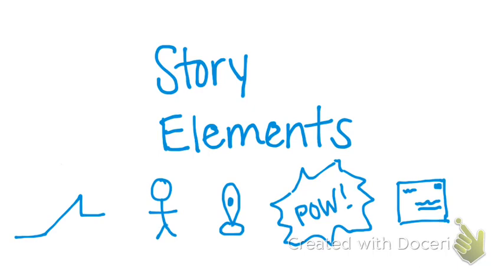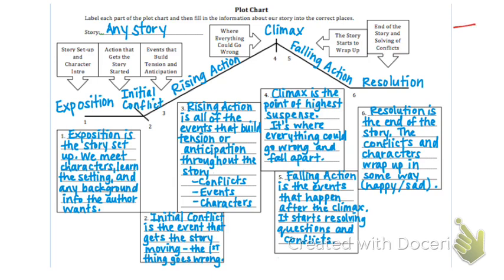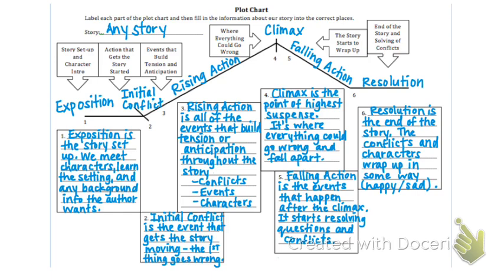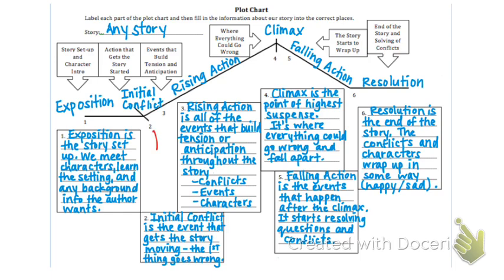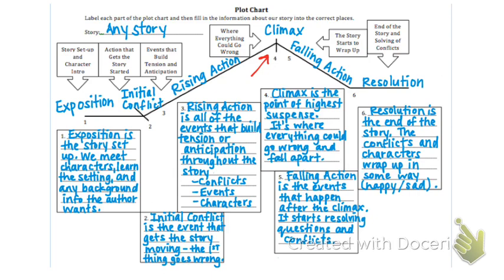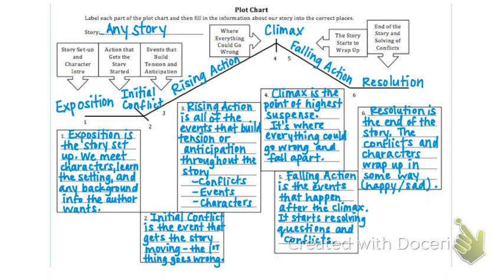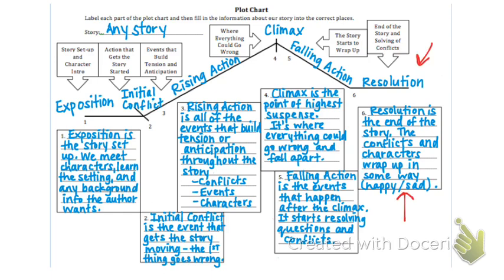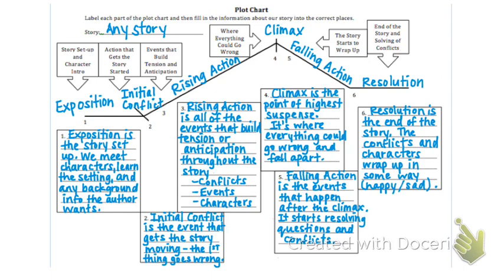Story Elements: Plot